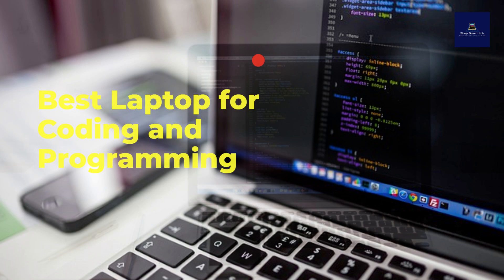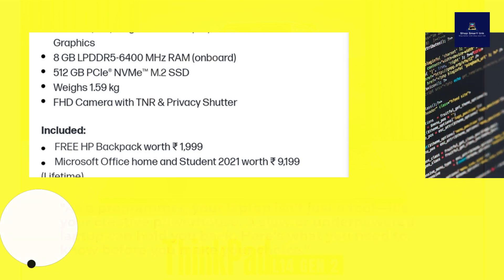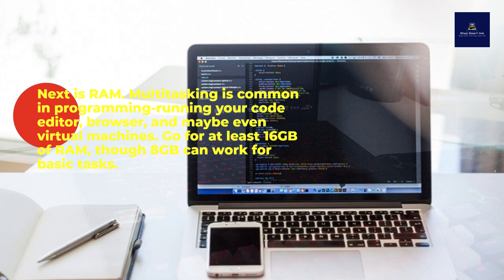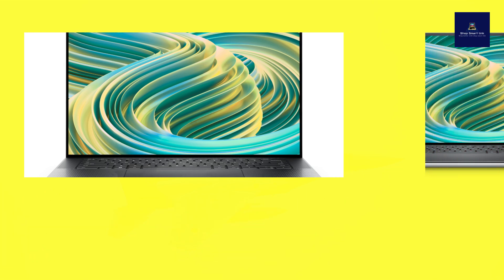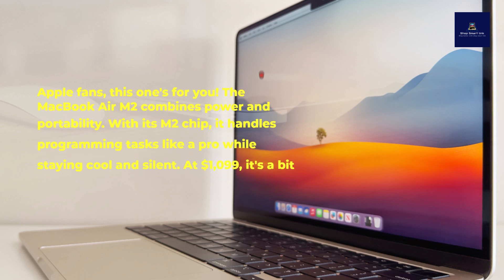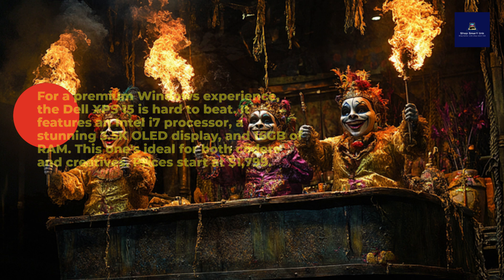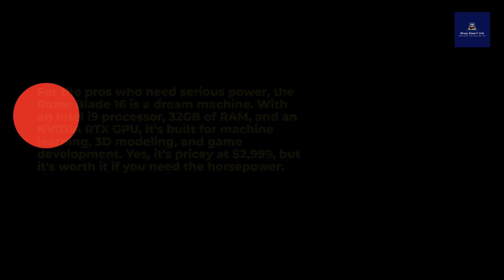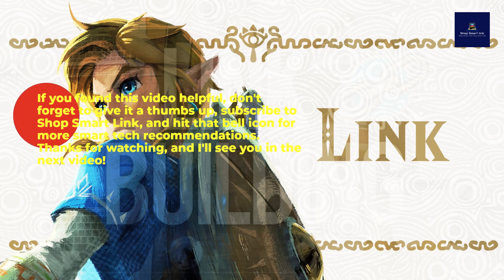Best laptop for coding and programming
**YouTube Video Description: Best Laptops for Coding and Programming in 2024 | Shop Smart Link**

Looking for the perfect laptop to supercharge your coding and programming projects? 🚀 In this video, we break down the **top laptops for coding and programming in 2024**, tailored for every budget and level—from beginners to professionals. Whether you’re a student learning the ropes or a developer working on AI, game design, or web development, we’ve got you covered!

### **Featured Laptops:**
1️⃣ **Acer Aspire 5** – Best Budget Option
2️⃣ **MacBook Air M2** – Best for Portability and Mac Fans
3️⃣ **Dell XPS 15** – Best All-Rounder for Windows Users
4️⃣ **Razer Blade 16** – Best for Power Users and High-End Performance

### **Key Features We Cover:**
✔️ Processors: Intel i5/i7, AMD Ryzen 5/7, and Apple M2
✔️ RAM: Why 8GB, 16GB, or more is essential
✔️ SSD Storage: Faster speeds for your projects
✔️ Keyboard, Display, and Battery Life

**🛒 Buy Your Next Laptop:**
👉 [Acer Aspire 5 on Amazon](#)
👉 [MacBook Air M2 on Apple Store](#)
👉 [Dell XPS 15 Deals](#)
👉 [Razer Blade 16 Discounts](#)